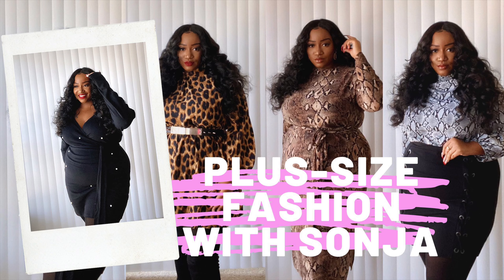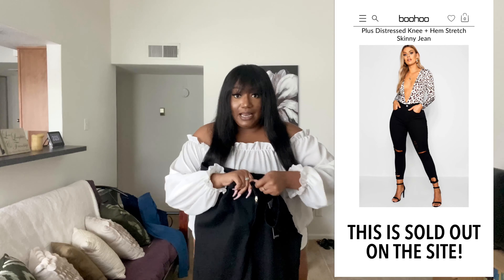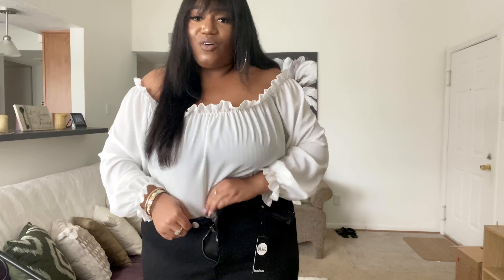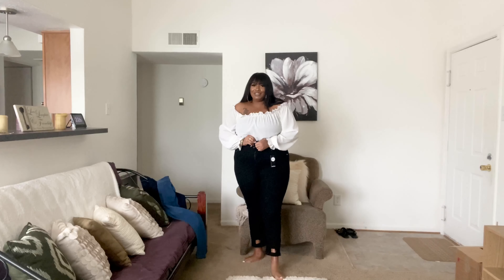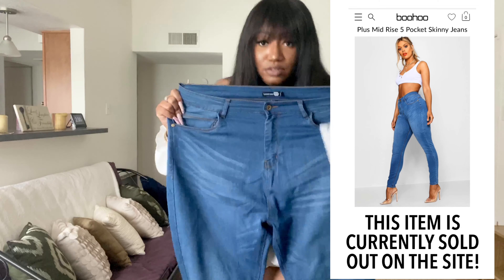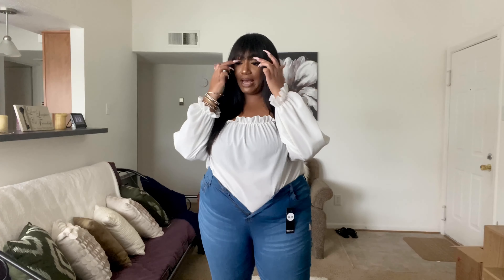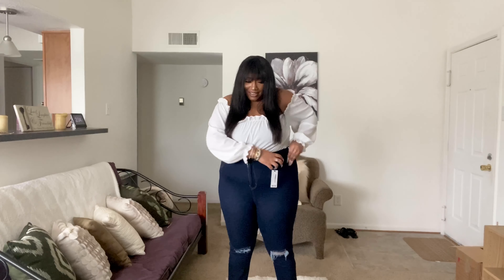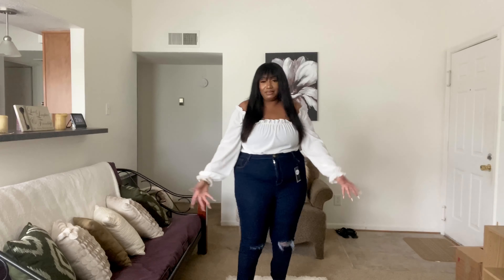MAJOR FAIL! First Time Trying Boohoo Plus Size Jeans!| Try-on Haul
Hi Beauties! Welcome back to another plus-size try-on haul on my channel! SO in this video we are trying plus-size jeans for the first time...and let me just say it was an experience! I ordered 3 pairs of plus-size jeans from Boohoo and tried them on so you all can see the struggle I have with finding jeans as a tall, plus size woman. This try-on haul is much different from any other time I've ordered from Boohoo. I hope you can find enjoyment in this fail lol!

Body Details
Height: 5’9 1/2
Weight: 290lbs
Bust: 42 DDD
Waist: 42 inches
Hips: 57 inches
Dress: 20 (3x-4x)
Shoe: 11